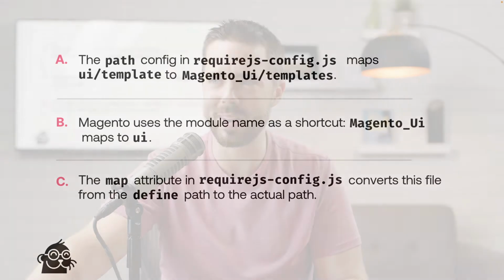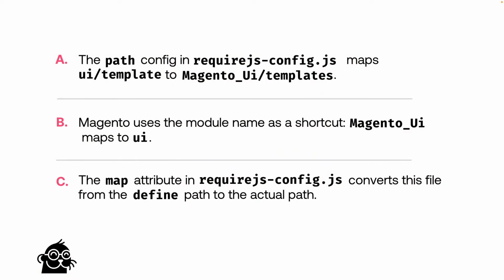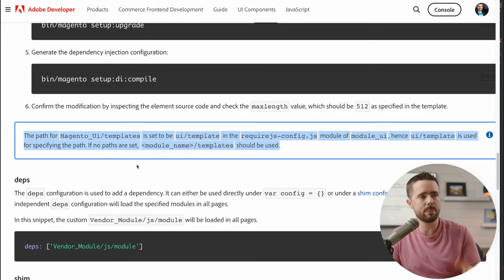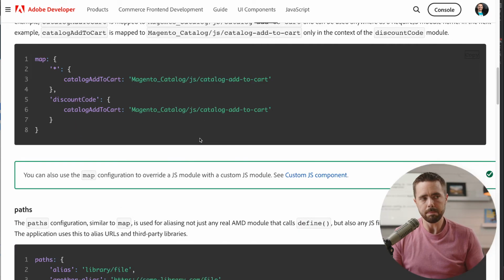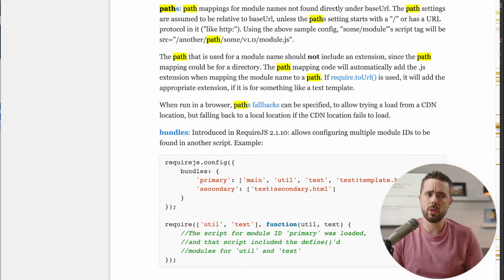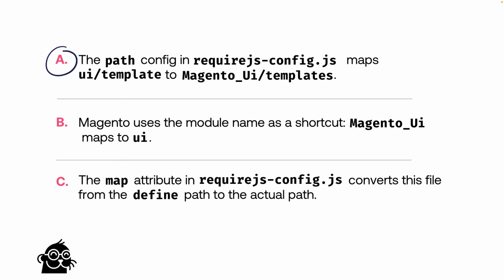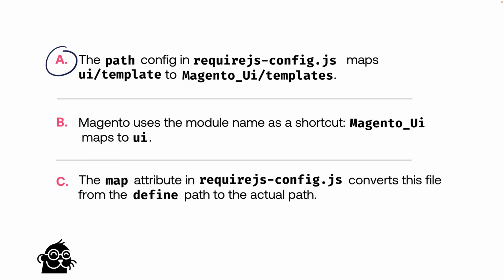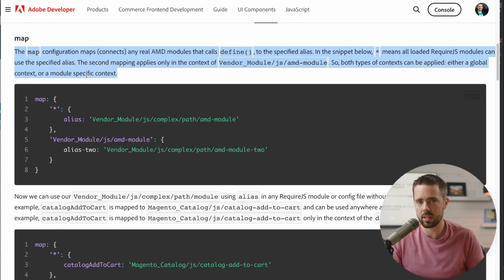Weekly Practice Test Answer August 18, 2022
Don't forget the basics when working through some of these practice questions; we've said it before, and we'll say it again-- think like a junior developer. The documentation from the Adobe website was the inspiration for this question! It helps us be better developers when we take the time to review the documentation occasionally.